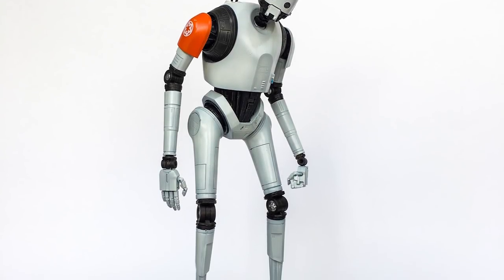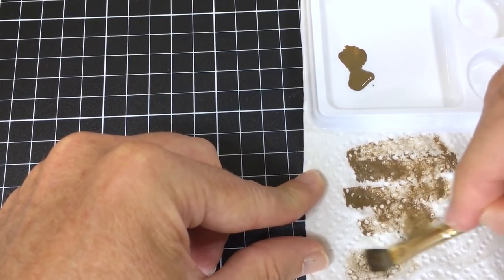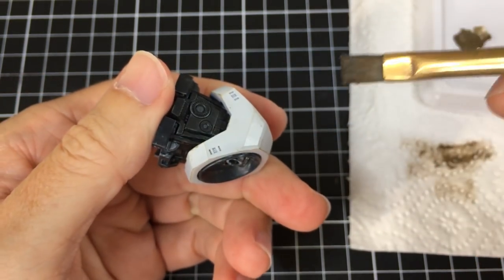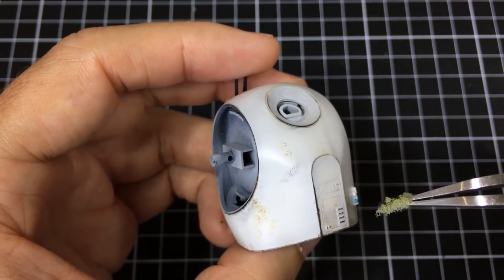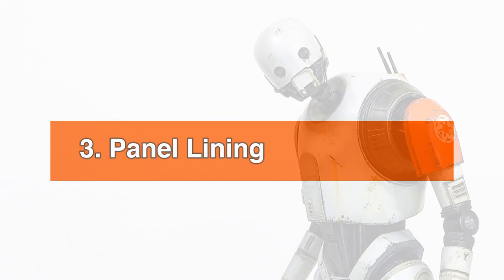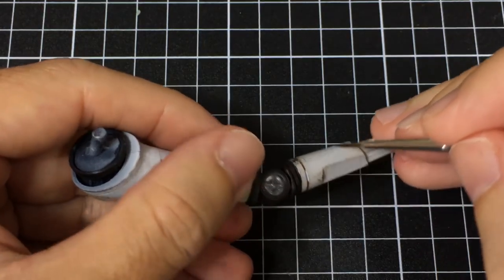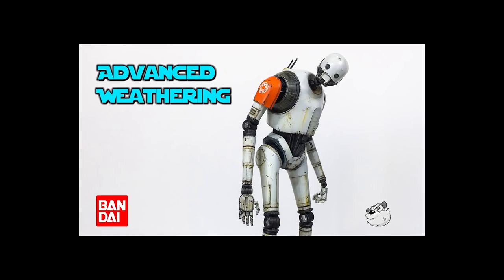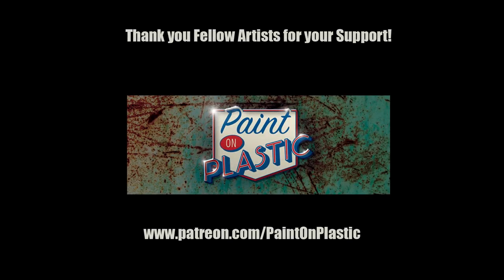Bandai Star Wars Model Kits K2SO Weathering by Lincoln Wright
How to Bandai Star Wars Weathering! My idea is a support droid for a hard working Stormtrooper team on Tatooine, scouting Mos Eisly looking for a couple of lost droids...

Let's support local, I get my paints, tools and model kits from Hobbyco